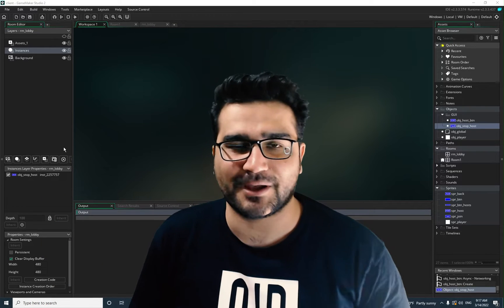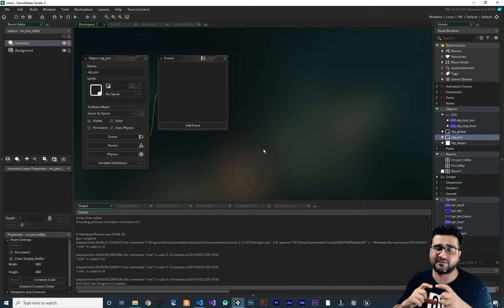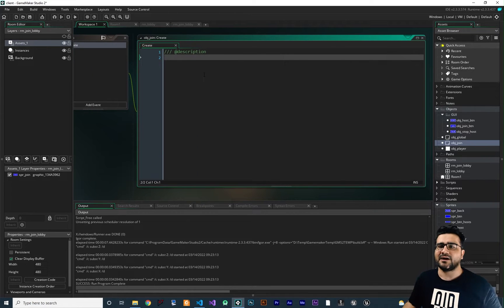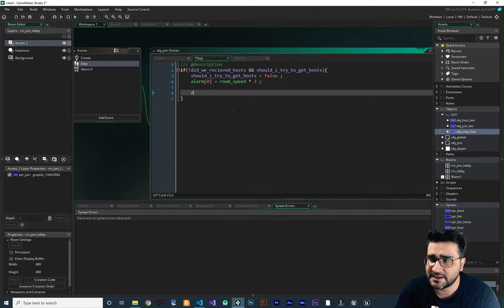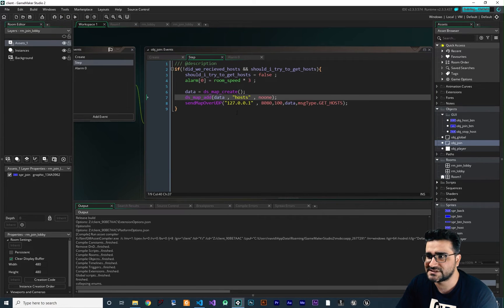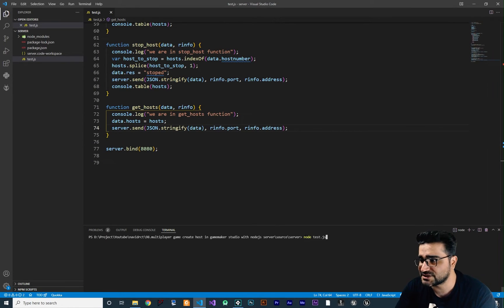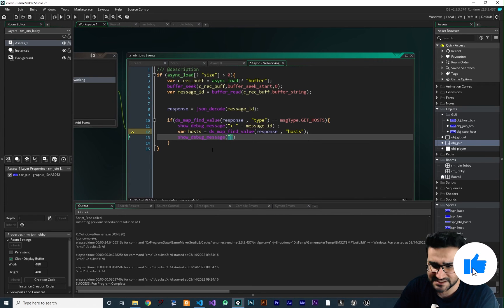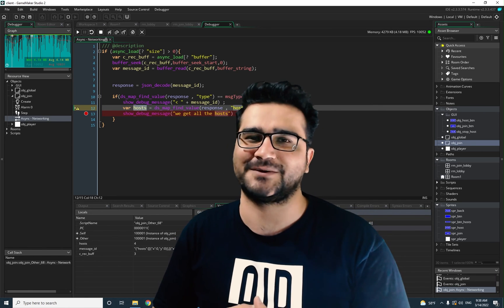Multiplayer game get all the hosts in node js server in gamemaker studio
get all the hosts that was created in our server with game maker studio

timecodes:
0:00 intro
1:08 create room for join lobby
3:11 send get all hosts request to our nodejs server
6:31 create function in our server for getting all hosts
8:26 add async networking for getting all the hosts
9:40 debug our multiplayer game in gamemaker stuido to see data that is comming